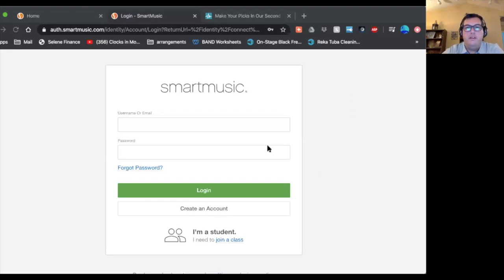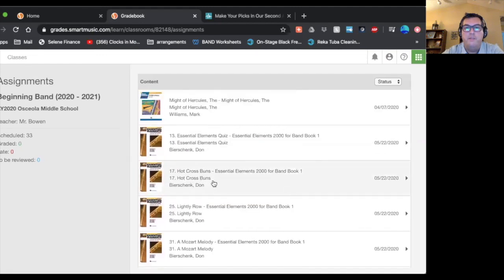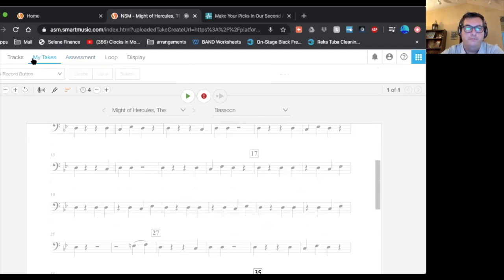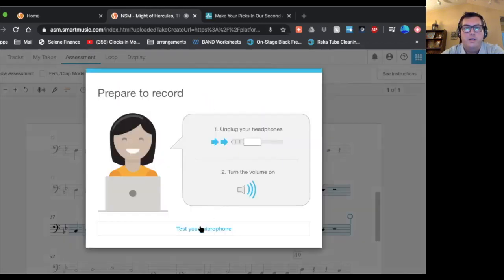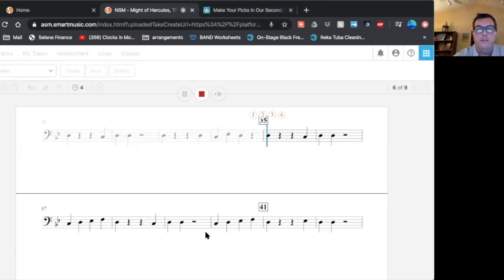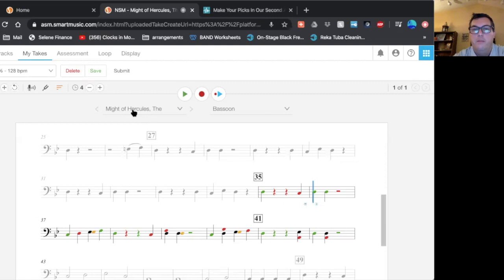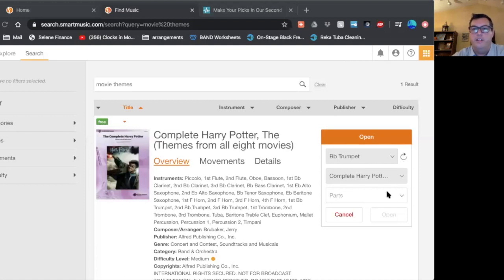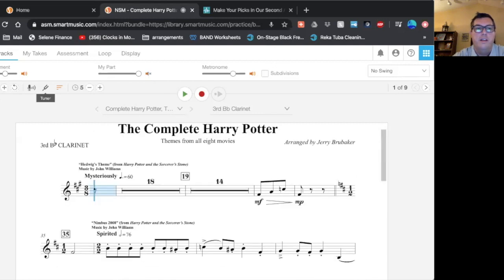Using Smart Music